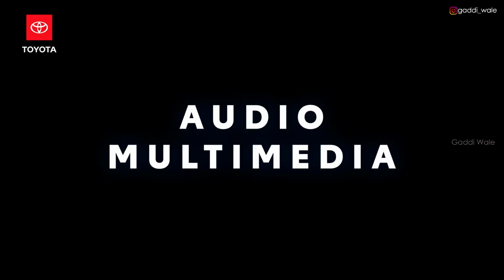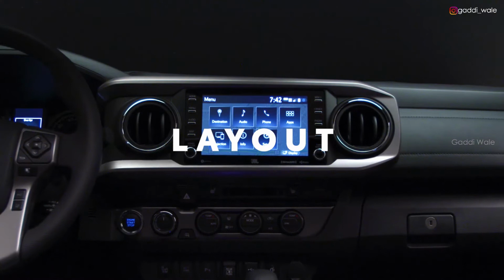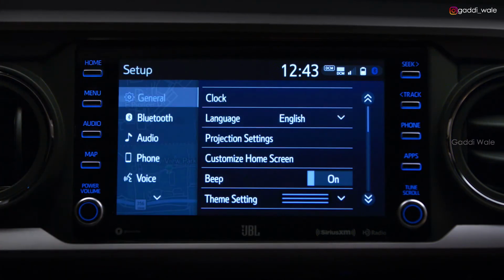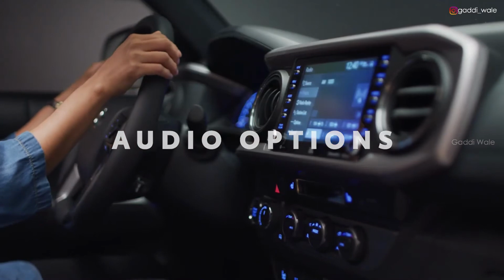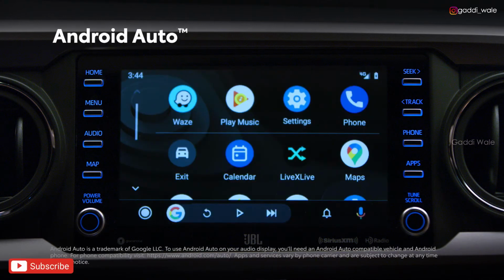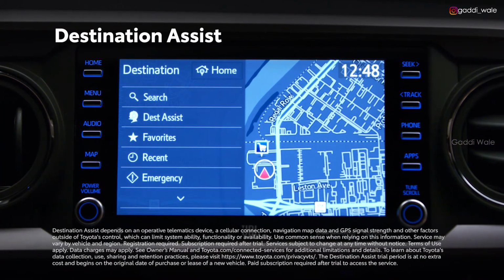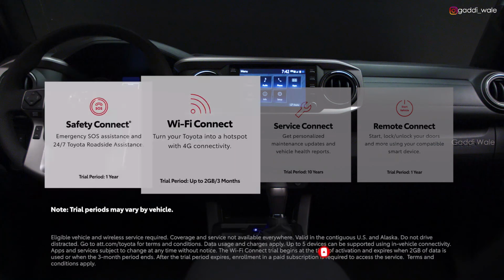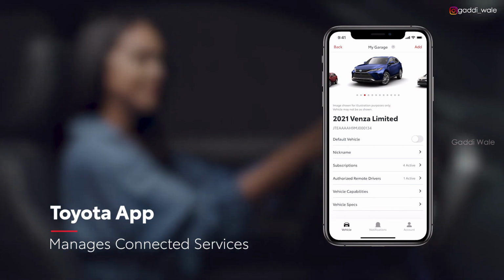Toyota Vehicle || How To Set Up & Use Audio Multimedia In Your Toyota Vehicle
How To Set Up & Use Audio Multimedia In Your Toyota Vehicle

My product links which am using :
Sony Alpha ILCE-6400M

Canon EOS 200D II

GoPro Hero 7 Black

GoPro HERO8 Black

BOYA by-MM1

Boya BYM1

Canon Lens EF-S 18-135mm

ULANZI gopro case

Gorilla tripod for gopro

Power Bank 20,000 Mah